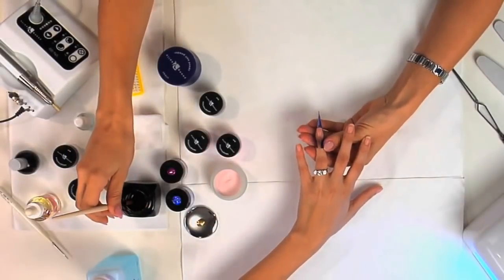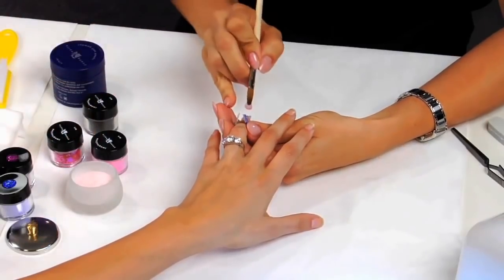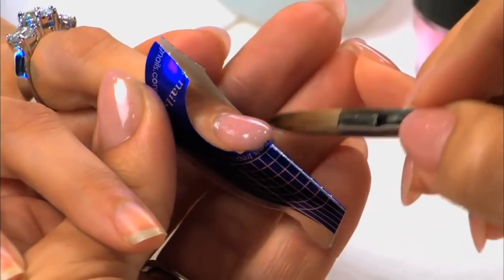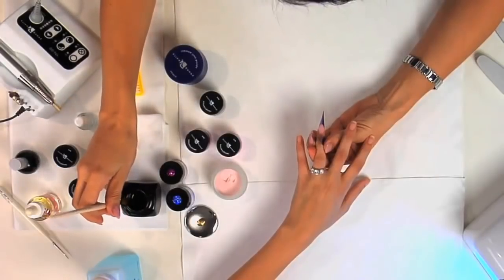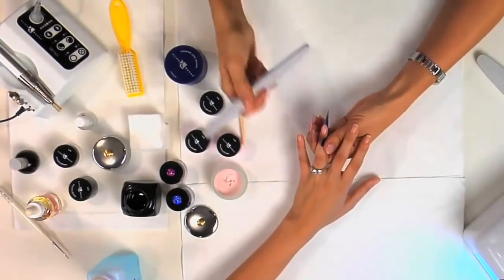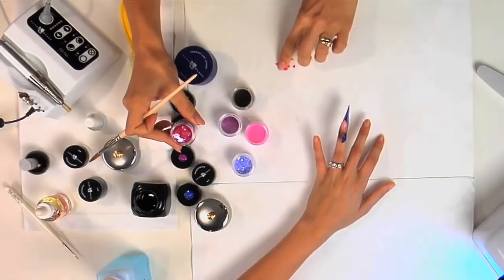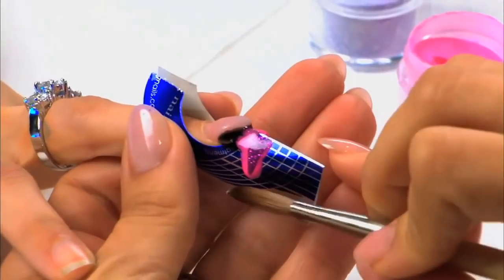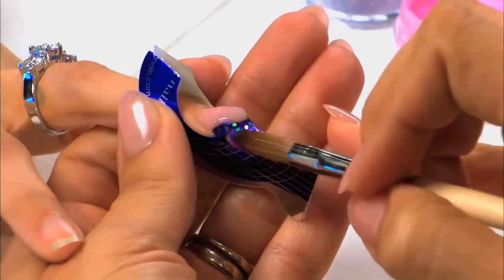The Stilleto Edge Nail with Christie Gibson: Part 2 of 4 - Acrylic Nails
Learn how to create some killer stilleto edge nails with the extraordinary Christie Gibson.